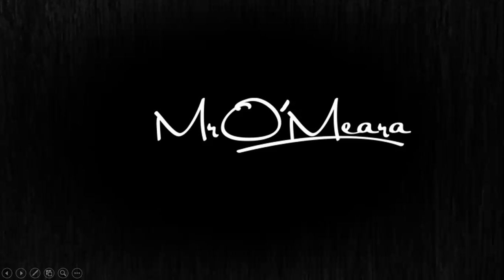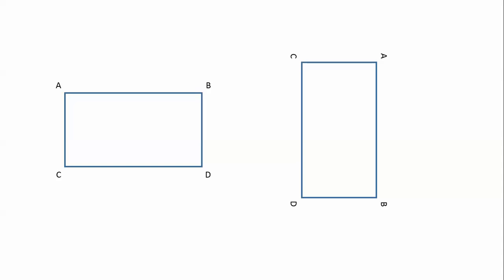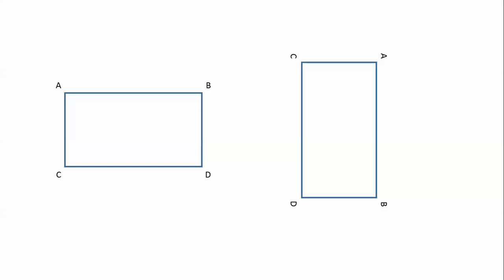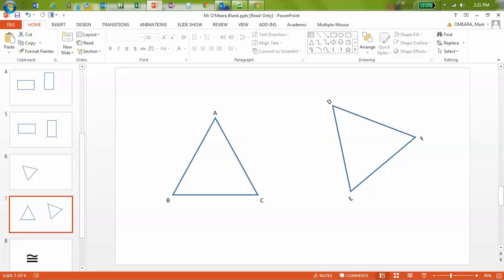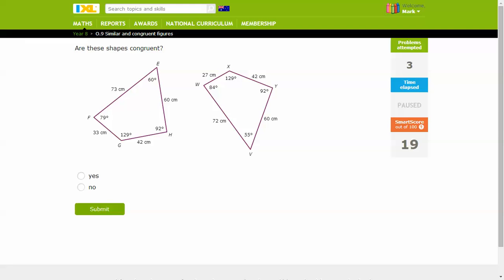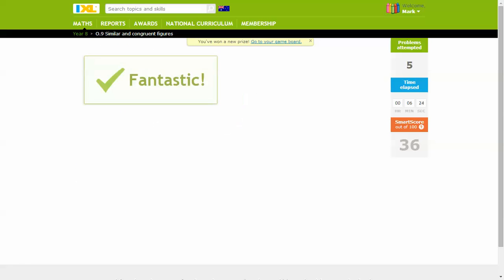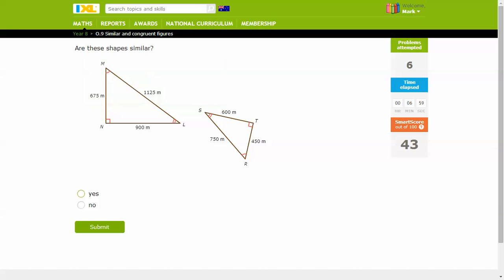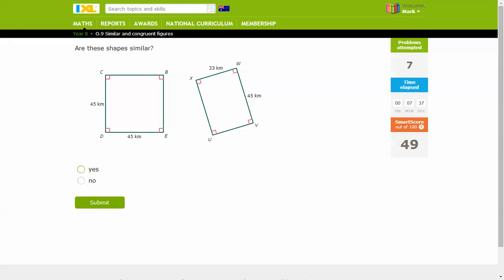congruent and similar